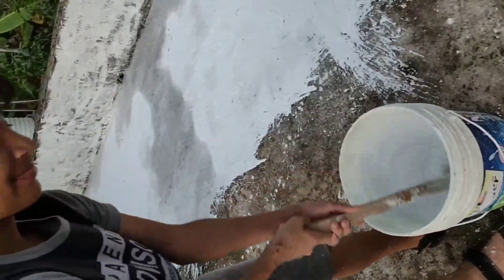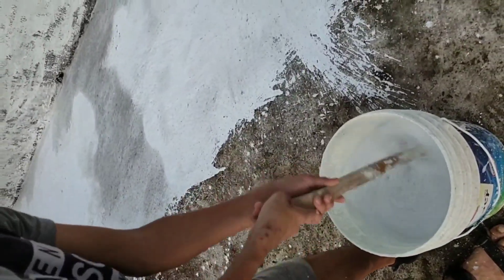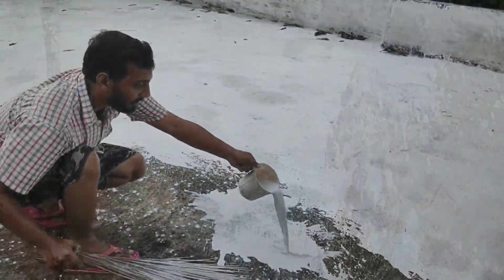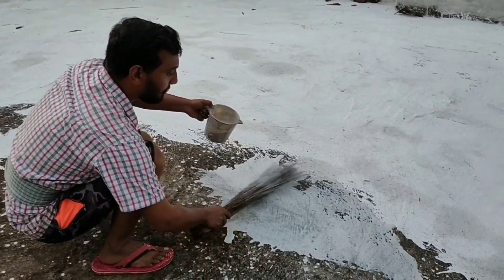വീട്ടിലെ ചൂട് തണുപ്പിക്കാം | How to reduce home temperature without air conditioning | white cement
How to cool your room temperature or temperature inside the home cheaply and effectively without doing air conditioning. There are so many options but applying white cement on the concrete is the best and cheap way. By giving proper white coating on the  roof concrete , all the heat will be reflected without absorbing it . Jut need INR 2300 for doing this coating for a 1200 square feet house. After giving this white cement coating its found tht there is a reduction of more than 5 degrees in side.
Mr Sarath Sankar of SPSS Vadavanthur Pradesika sabha ,  Kannur District used this technique in his house effectively and made this video for SPSS Jyothirgamaya channel